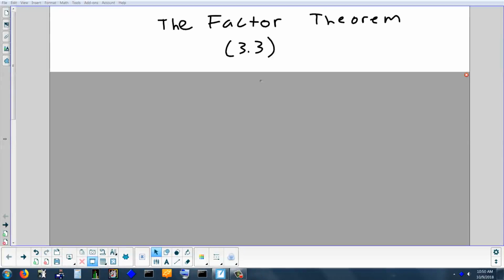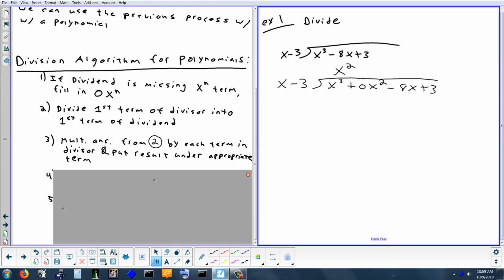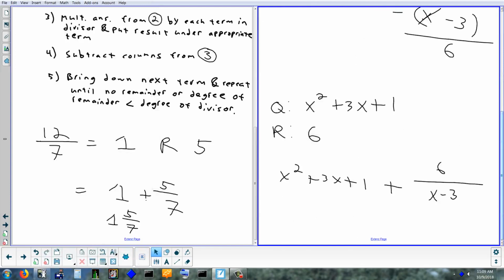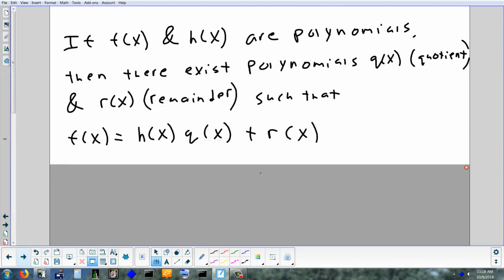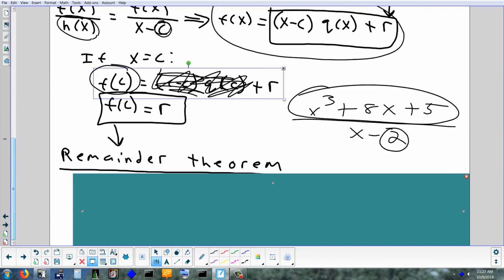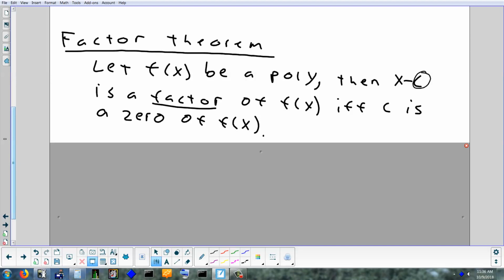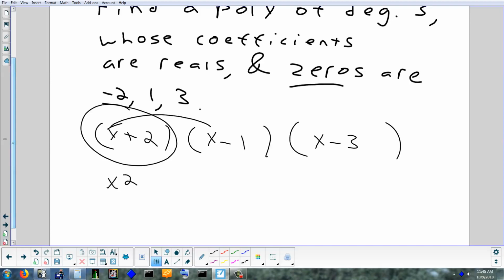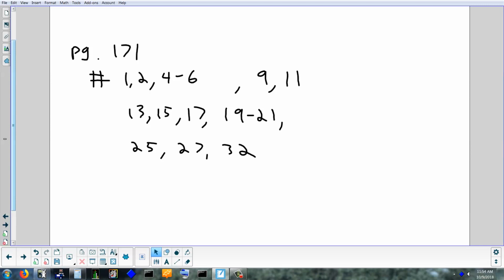3.3 Long Divison with Polynomials and the Factor Theorem 10-9-18